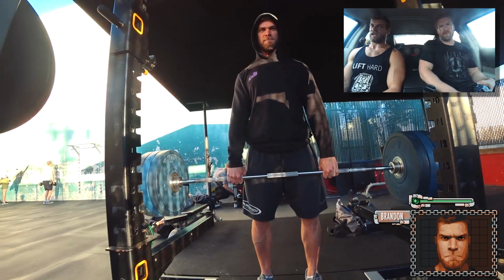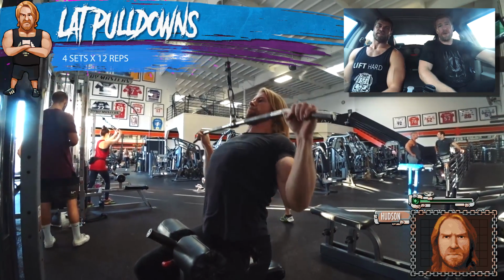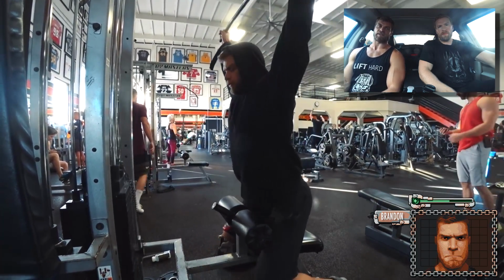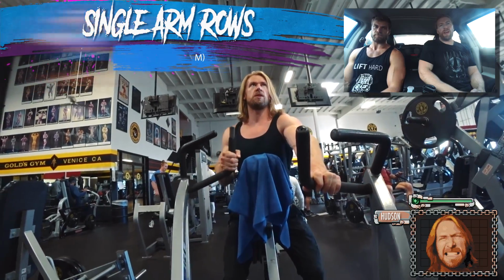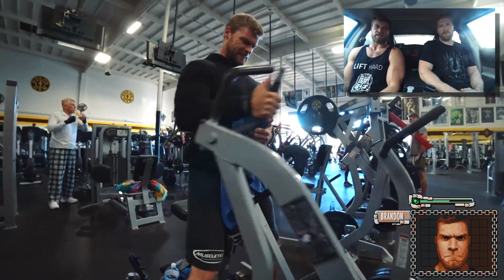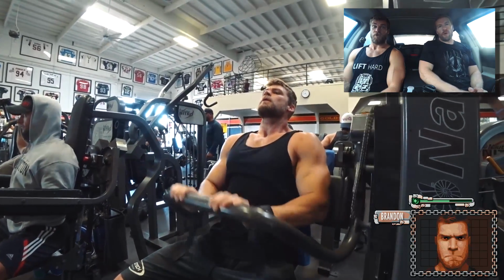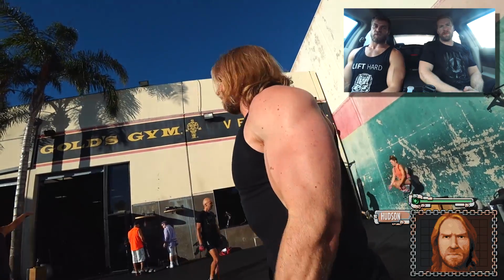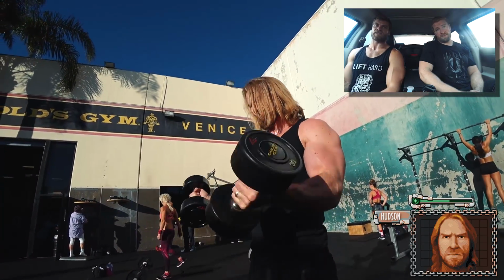Back & Biceps Blast - Buff Dudes Let's Lift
Back and Biceps Gym Workout. Let's do this.

Mobility Bands & Other Tools We Use

Michael Weber
Rachel DaSilva
James Bissonette
Logan Vibbert
Neesh Shah
Chin Long Chan

Badass Doom/Quake faces and pixel art by Joao.

BUFF DUDES / Fitness / Back and Biceps Workout

Starring: Brandon, Hudson